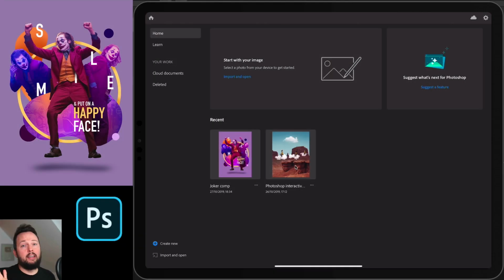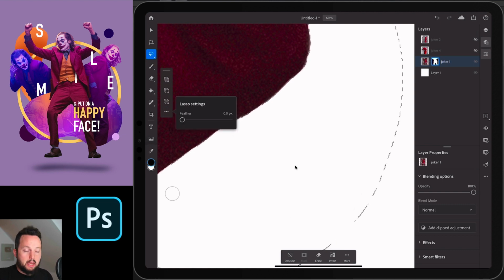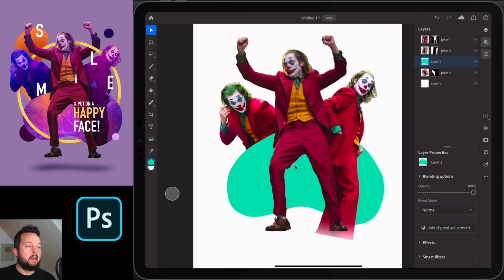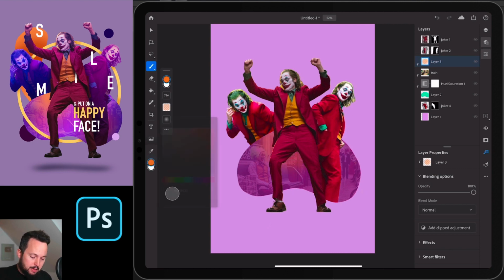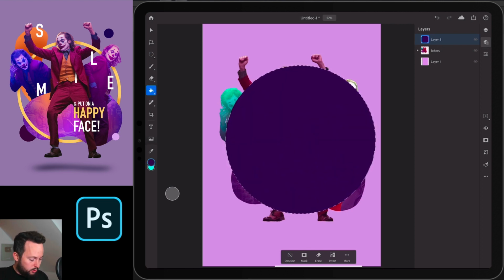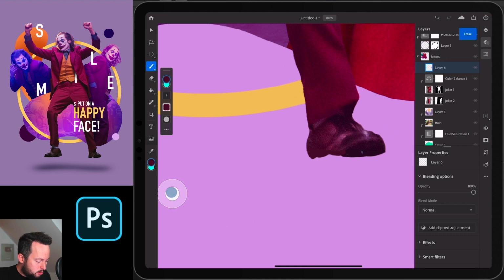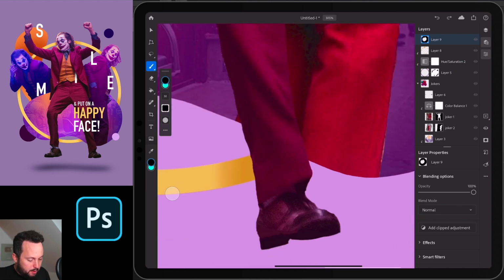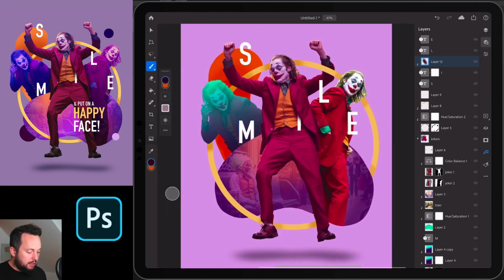Photoshop for iPad - Was it worth the wait?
Photoshop for iPad is finally here offering unparalleled image editing experience in a completely new interface designed for touch and Apple Pencil. Follow along and learn how to create a complex design using purely the Photoshop for iPad app and some cool photos from the brilliant Joker movie! Use time codes below to jump to specific features and check out the Milanote board for resources and exercise files!

5. Wacom Intuos Pro pen tablet
6. The new iPad Pro
9. Wacom Cintiq pen display

0:00 Intro
0:51 Adding Images
2:40 Creating selections
8:42 Creating the composition
10:49 Creating Depth/ Clipping Mask
14:22 Adjustment Layers
17:33 Adding Colors/ Adjustments
22:00 Creating the circle
26:28 Refinements
34:24 Adding Type